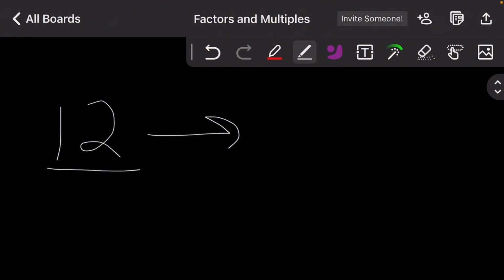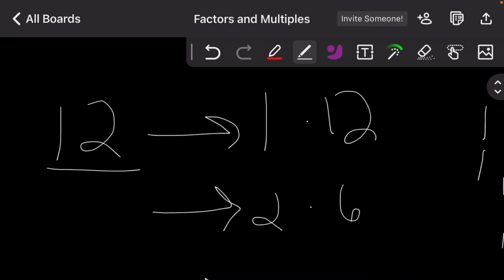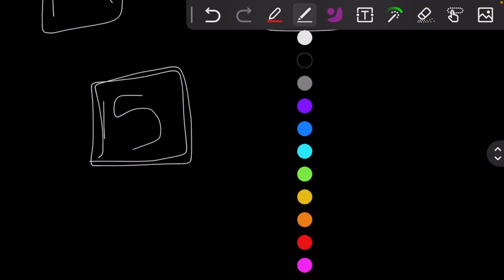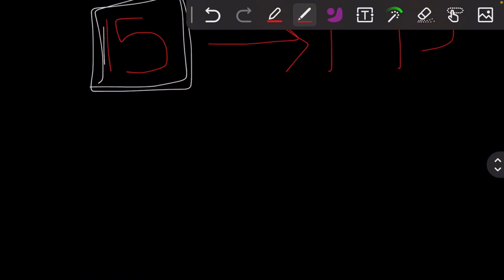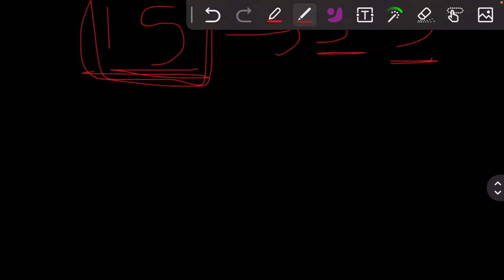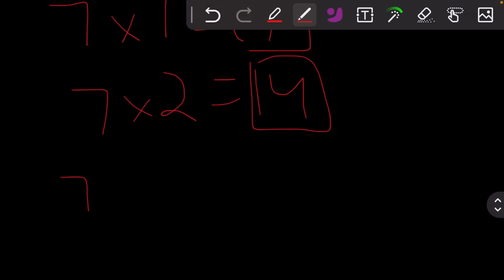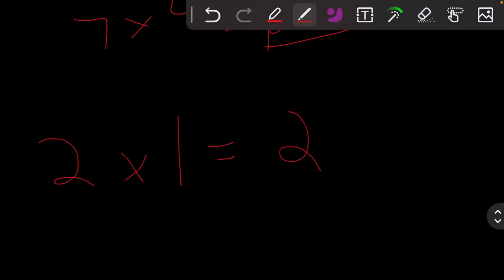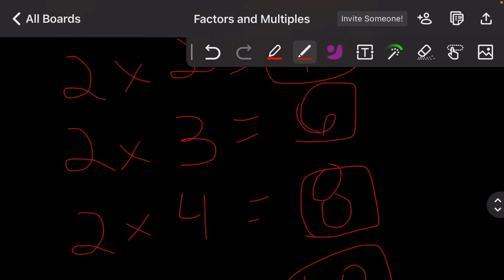Factors and Multiples, Basic Examples || Arithmetic